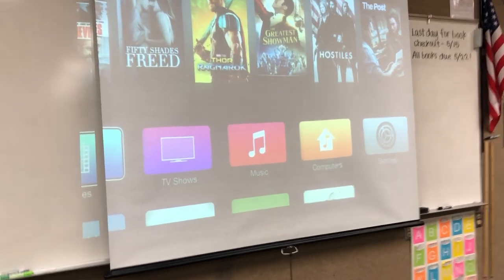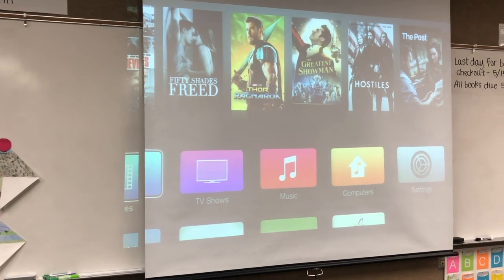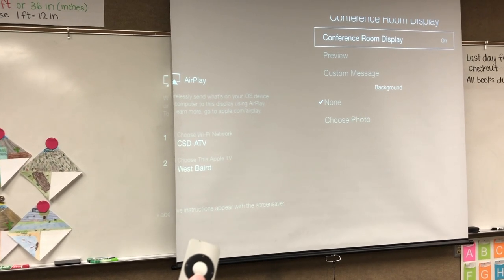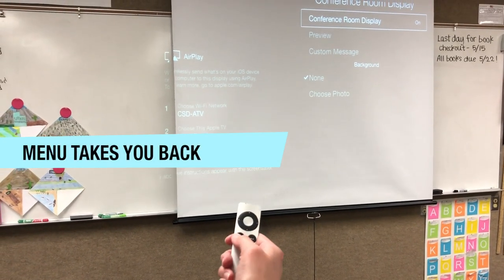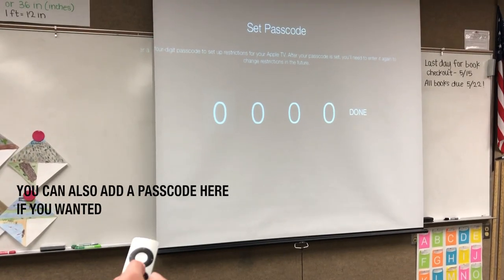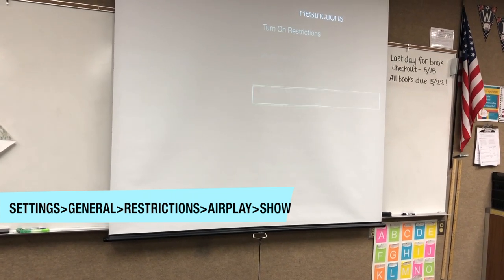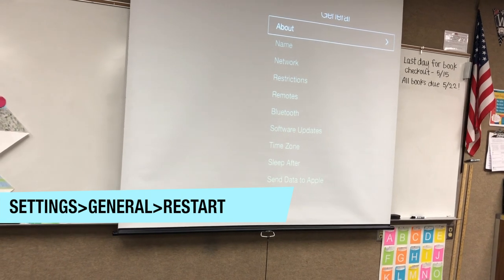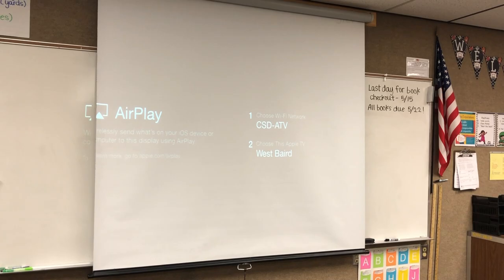AppleTV Conference Mode Tech Tip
Techy Teacher Tip May 3rd